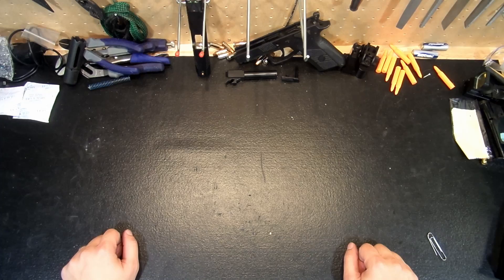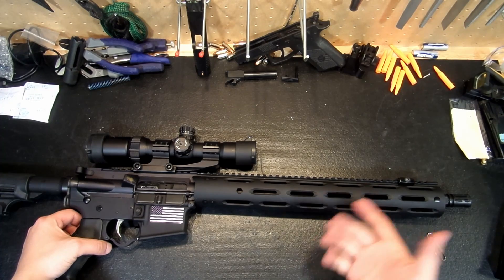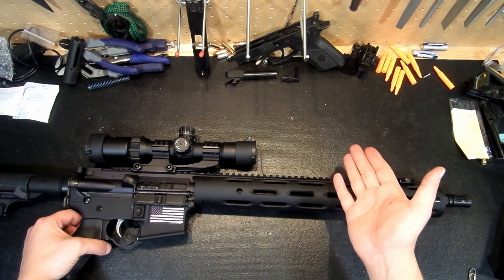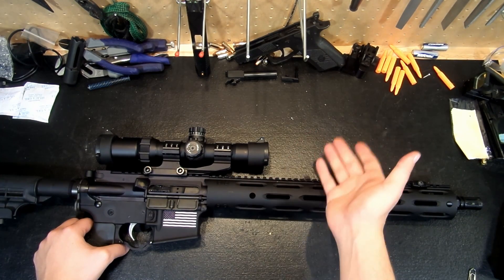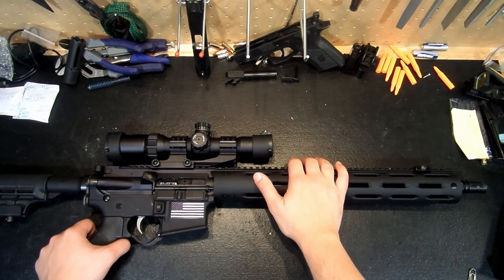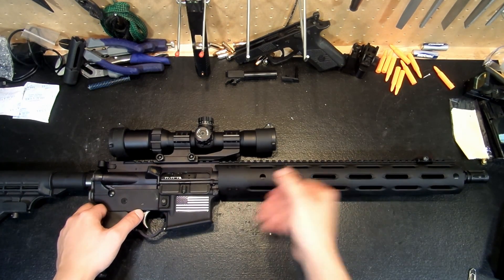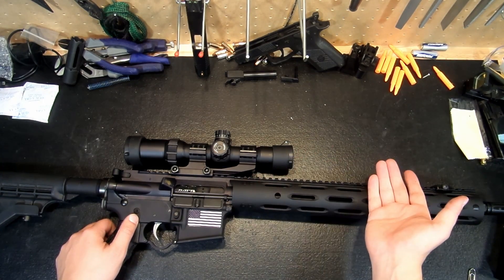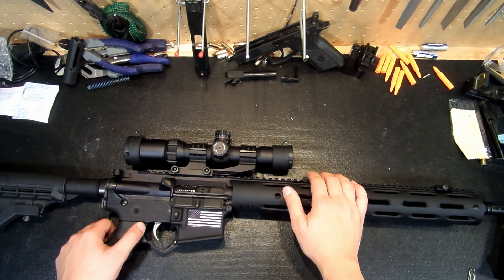Radical 300 AAC Blackout Upper Review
Review of the Radical 300 AAC Blackout upper

DO WORK t-shirts

My equipment
Camera:

Camera Mount: